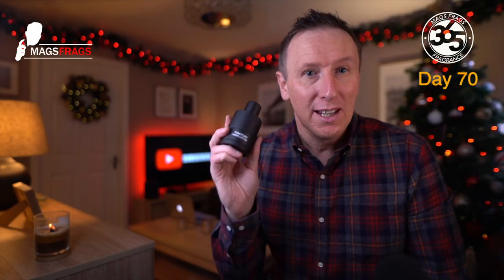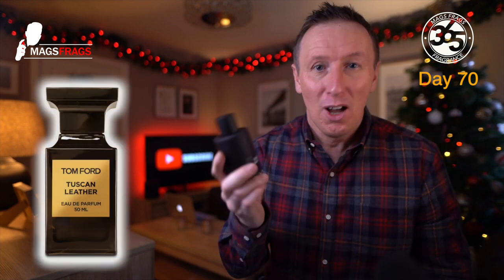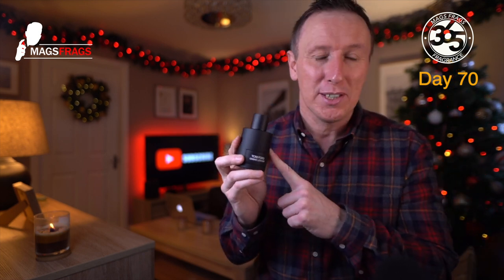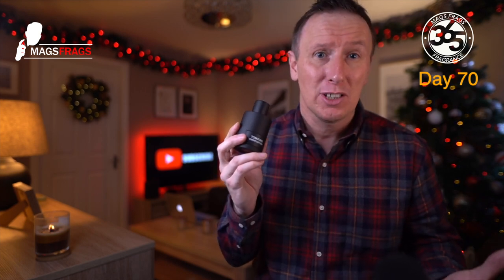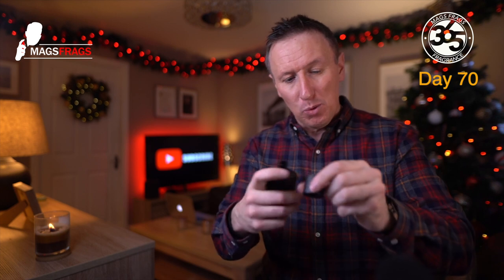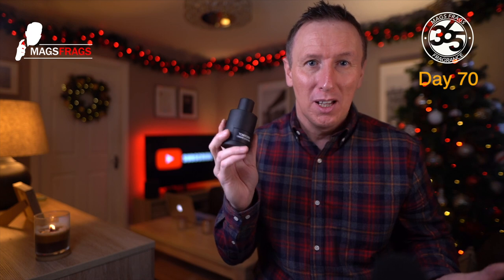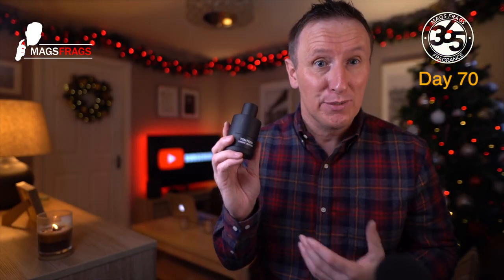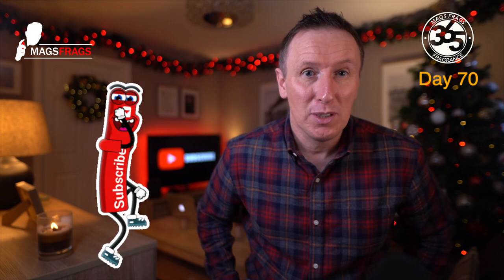TOM FORD OMBRE LEATHER - FRAGRANCE REVIEW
Today is day 70 of my 365 project and the featured fragrance is TOM FORD OMBRE LEATHER

NOTE BREAKDOWN:

Top Notes:
Cardamom

Mid:
Leather & Jasmine Sambac

Base:
Amber, Moss & Patchouli

SCENT DESCRIPTION:

Freedom comes from within, the desert heart of the west wrapped in leather. It moves forward, untethered, through the still air of wide-open space. Dust on wind, skin on skin, Ombré Leather reveals itself like a landscape in layers, where stretches of rock transform into sunrise blonde low on the horizon. Floral leather and cool spices reveal an untethered scent for men and women. “Ombré Leather is a deeply textural scent that imprints you with a tactile sensuality. It makes one feel different, beautiful and desired.” – TOM FORD. Inspired by the desert heart of the west wrapped in leather.
On clean skin, spray once or twice on desired areas. Do not rub the fragrance on skin, as this will alter how the fragrance develops.

Pro-Tip: Build a collection of fragrances for every mood.

GEAR I USE:
Camera: Sony A73
Lens: Sigma 20mm f1.4 ART
Lighting : Rotolight Neo 2
Mic: Rode Videomic NTG
Audio Interface: RodeCaster Pro

magsfrags LINKS TO ALL THE FRAGRANCE WEBSITES THAT I PURCHASE FROM